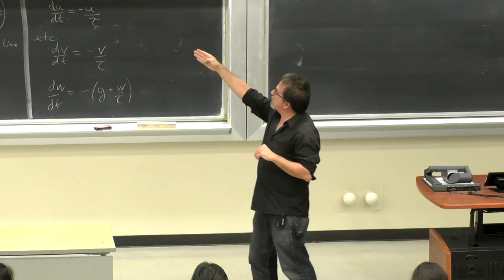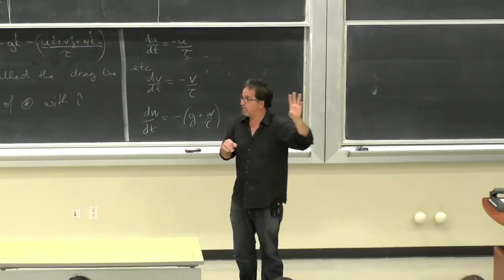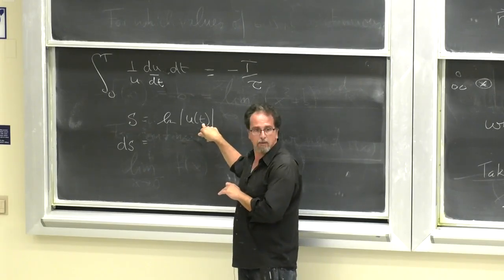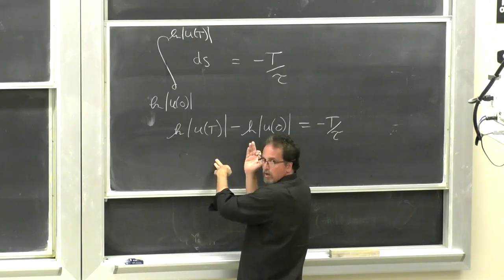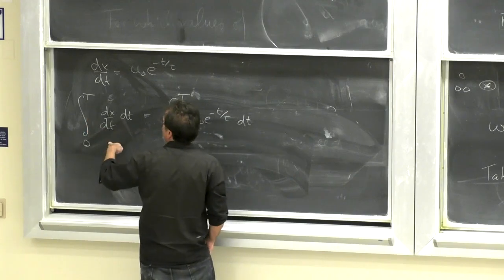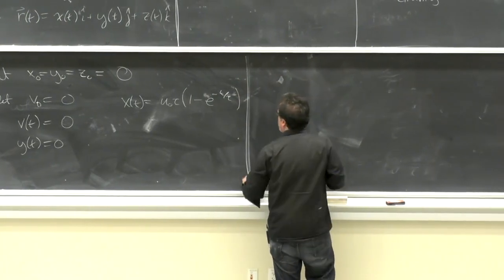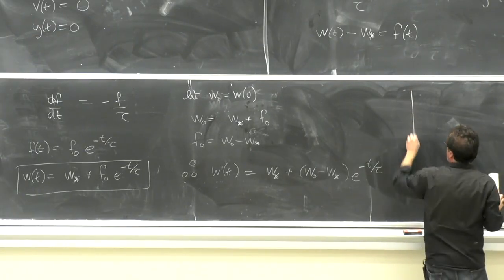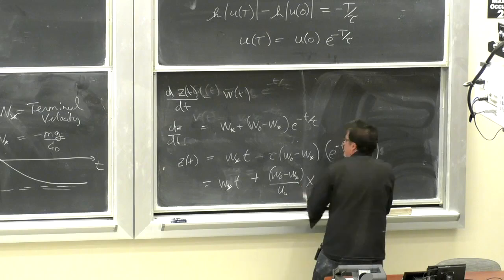Lec 15 Curves in space (UC Davis)